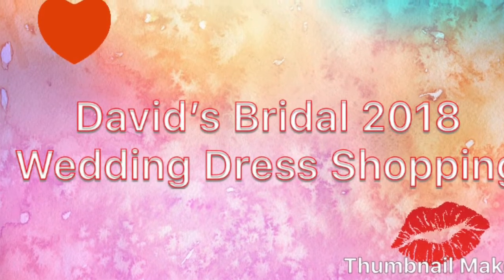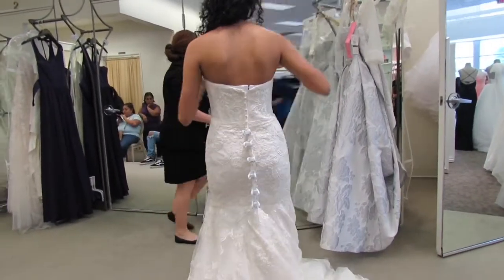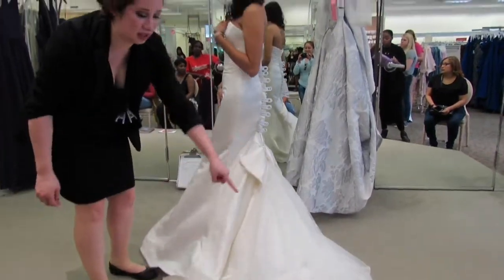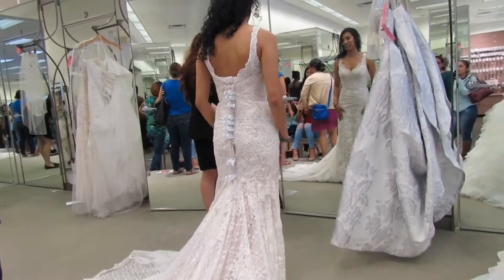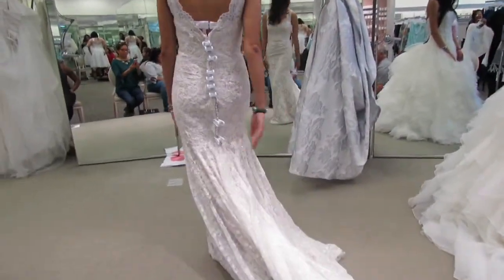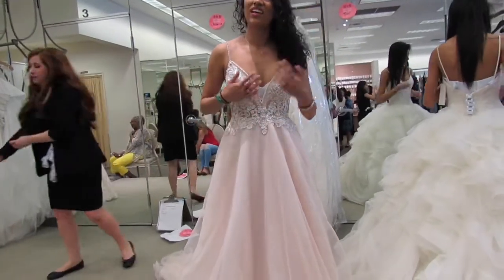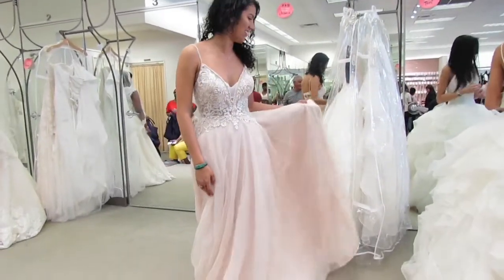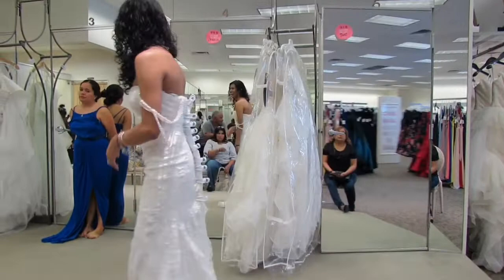David's Bridal 2018 Wedding Dress Shopping Try-on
Hi everyone! Come along with me as I shop at David's Bridal in Houston. The items are listed here below in order as they are shown in the video. Enjoy!!

Unknown ball gown